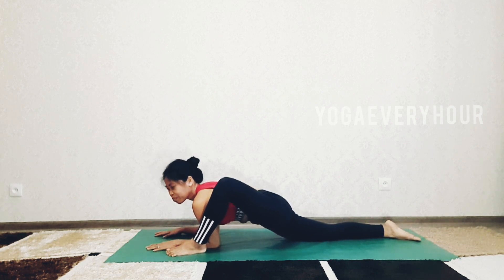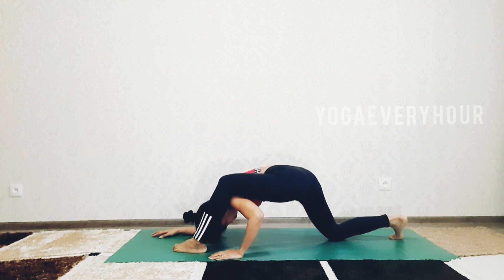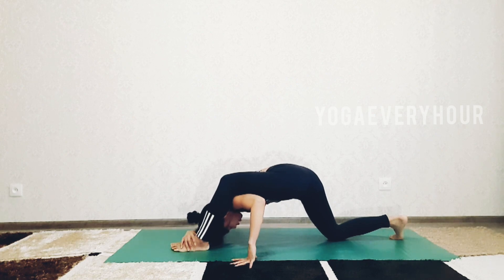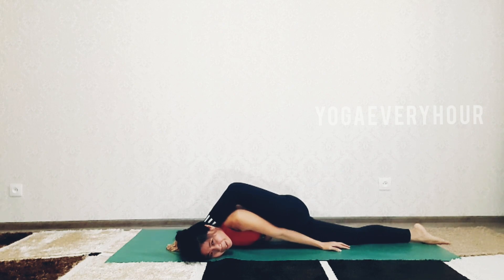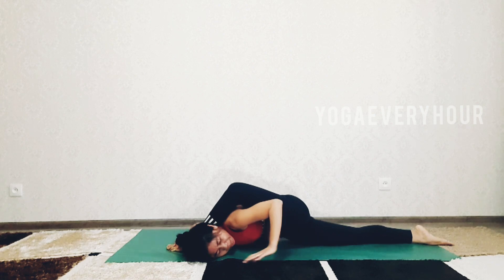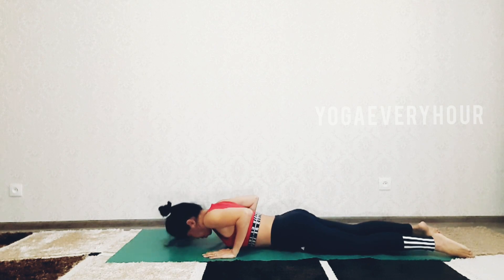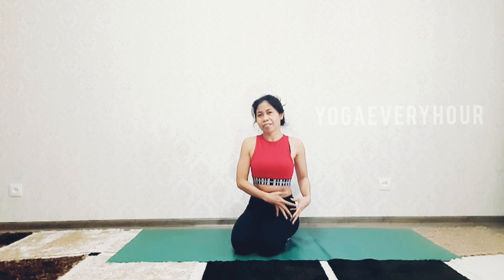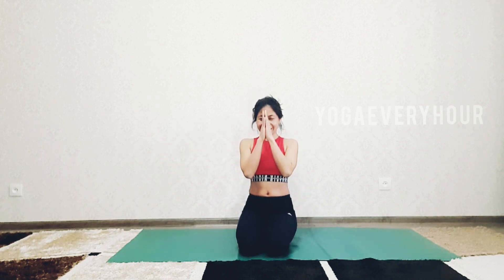LEG BEHIND HEAD VARIATION - PRONE YOGA POSE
Leg behind head pose or eka pada sirsasana.